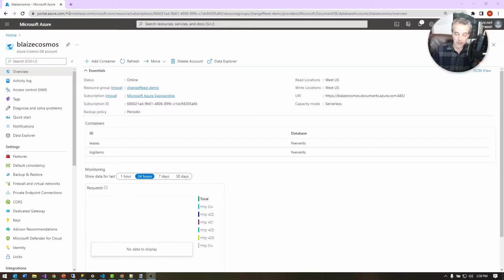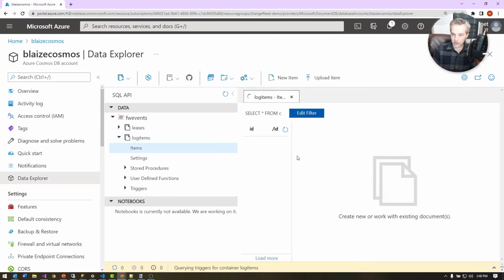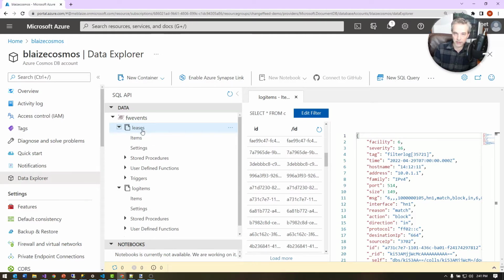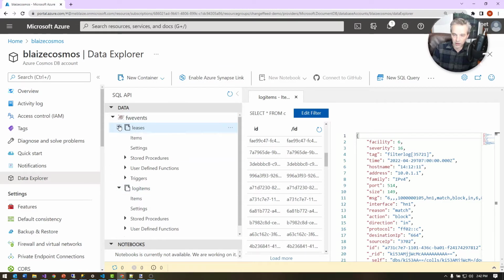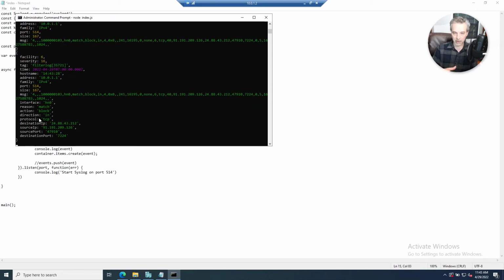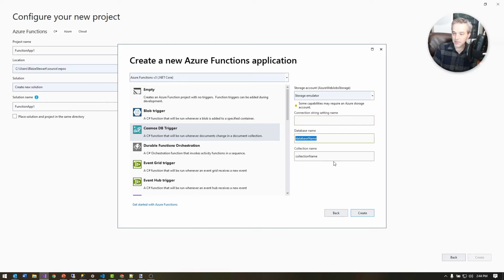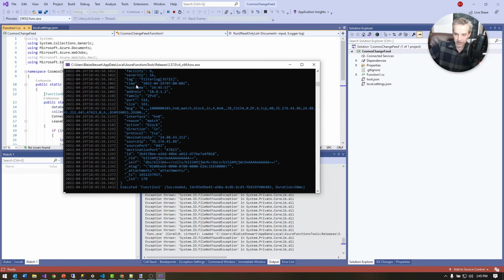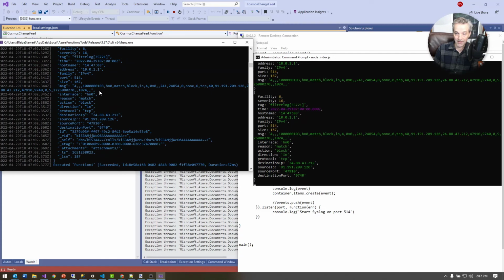Using The Azure Cosmos DB Change Feed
Azure Cosmos DB has versatile hidden feature: the change feed. When this happens, the changes are published to the change feed as an event, and code can respond to the changes rather than polling the database or having to create complex dataflows. In this video, we'll set one up and show you how easy it is to use.

00:27 -- Intro
01:22 -- Understanding How It Works in Cosmos
05:01 -- Publisher Application
06:24 -- Setting up an Azure Function to listen for changes